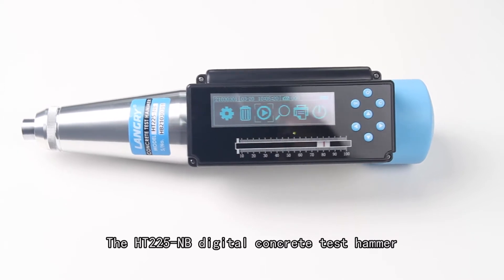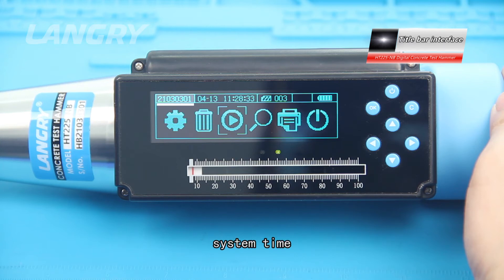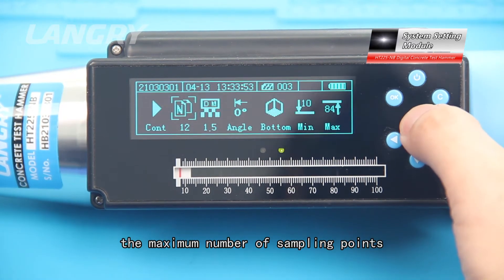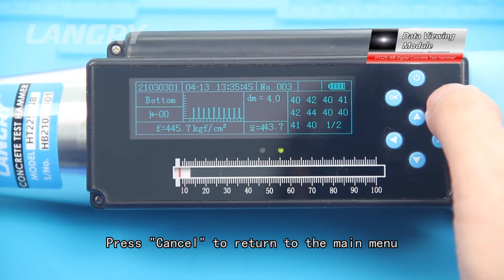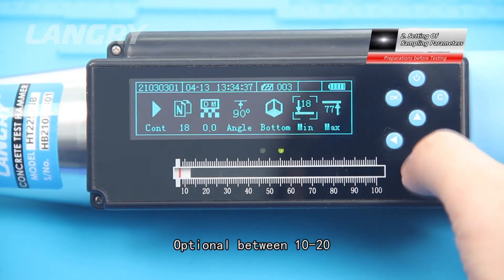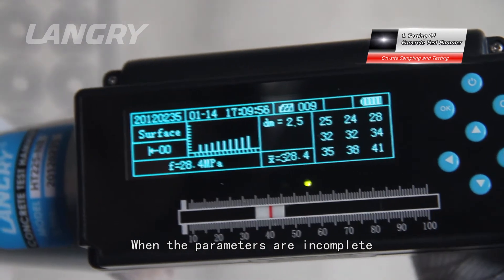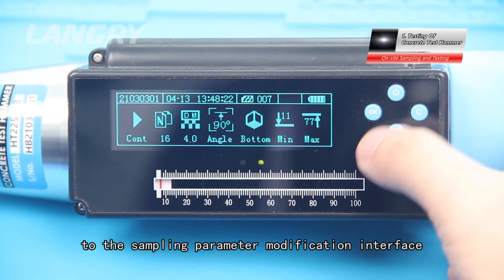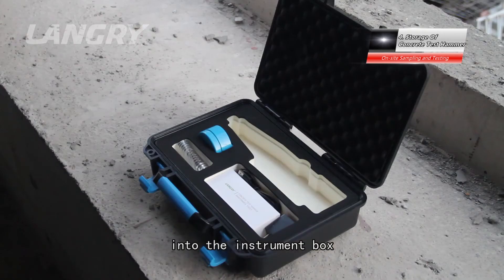Use of RH225-B Digital Concrete Test Hammer